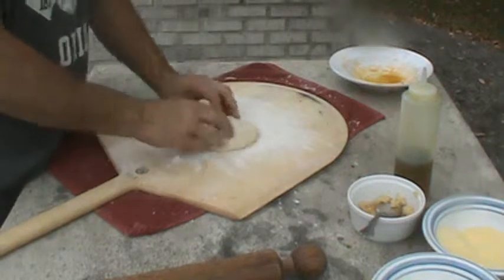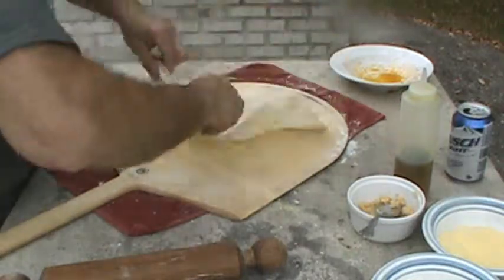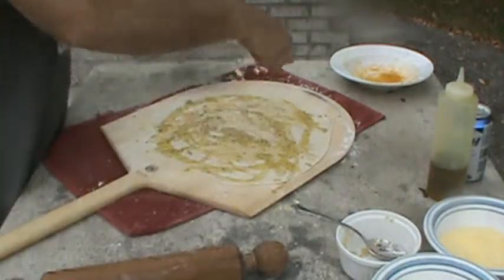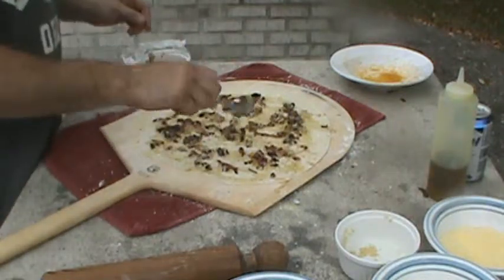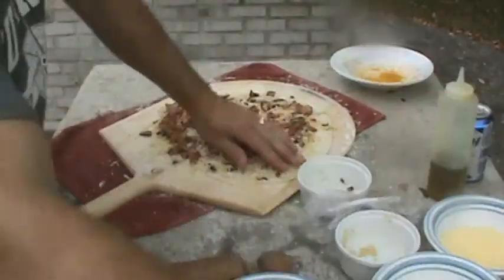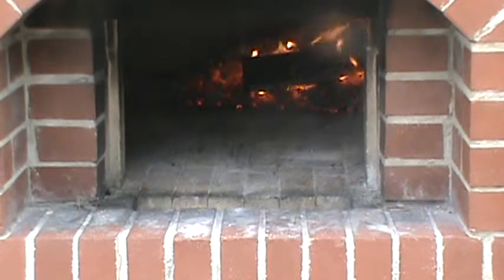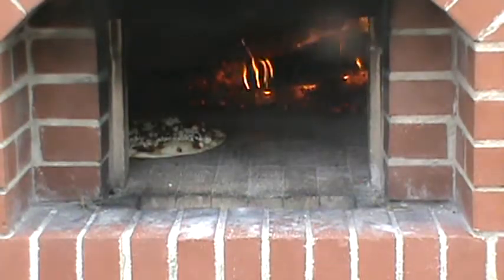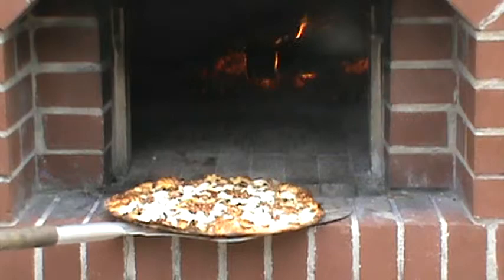Bacon ,Carmelized Onion and Goat Cheese Pizza , from the Wood Fired oven